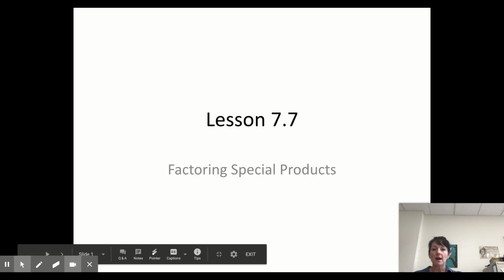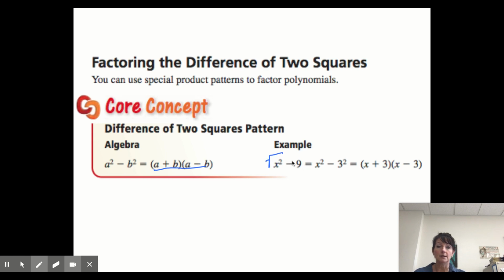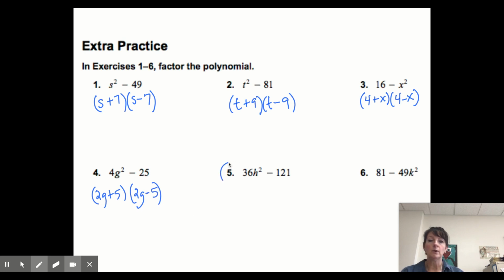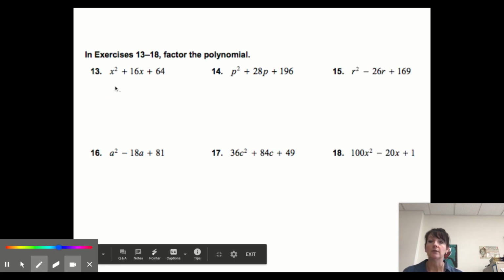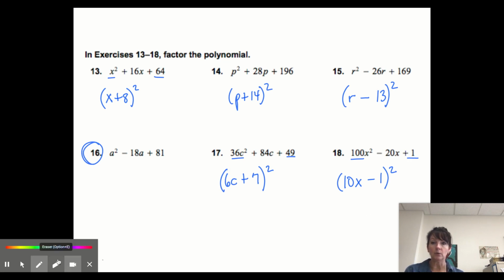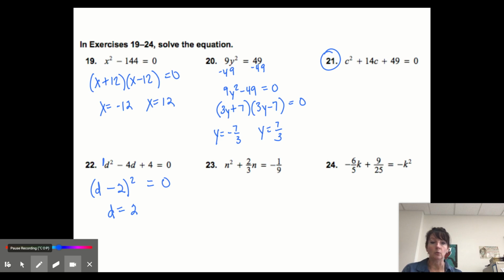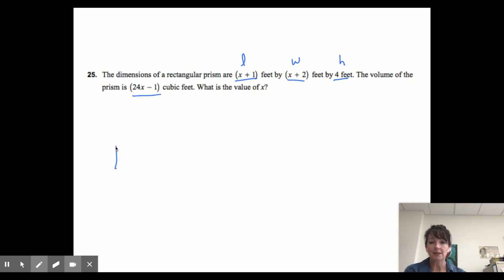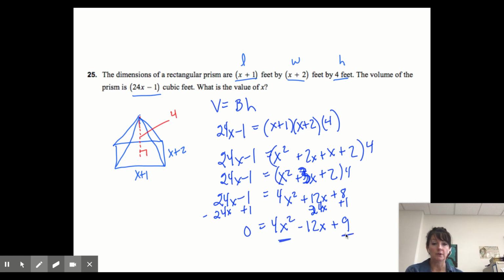Algebra 7.7 Factoring Special Products